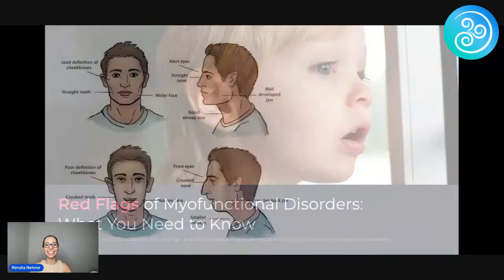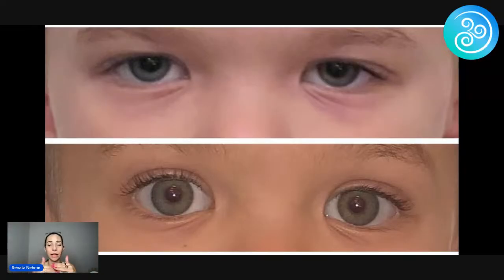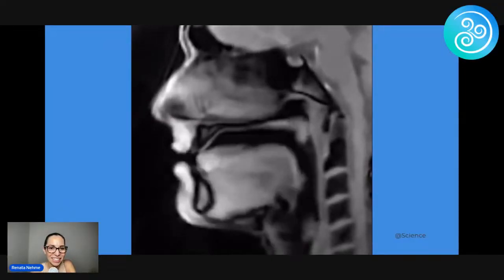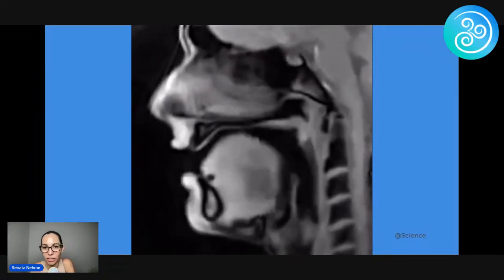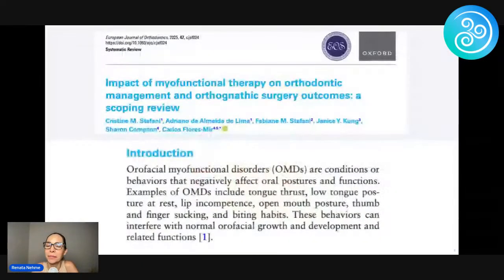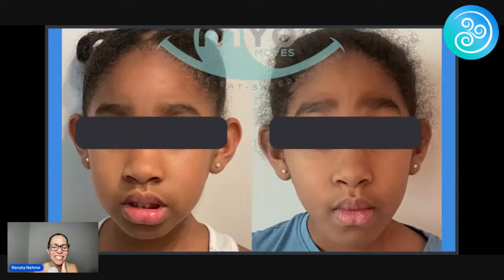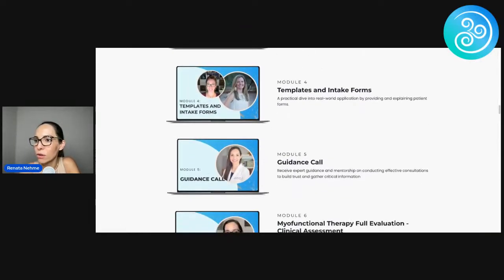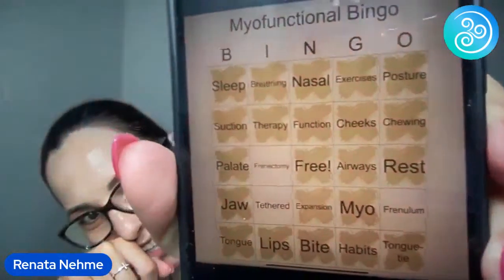🎓 Transform Your Practice with the Foundations of OMT Course! 🎓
Take your clinical skills to the next level with Airway Circle’s Foundations of Orofacial Myofunctional Therapy Course.

This in-depth, practical program is designed for healthcare professionals who are passionate about airway health and functional wellness. Whether you’re just beginning your myofunctional therapy journey or looking to strengthen your skills, this course provides the foundational knowledge and hands-on tools you need to create meaningful change for your patients.

✨ Perfect for those who want to:
✅ Expand their clinical scope
✅ Serve patients more effectively
✅ Stay at the forefront of integrative health

📆 Cohort 2.0 begins August 2025 — secure your spot today!